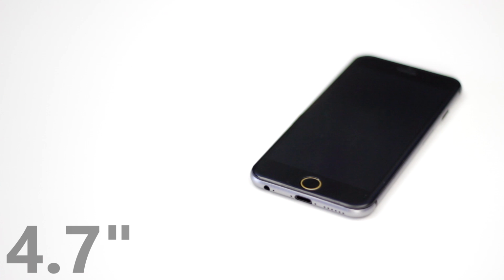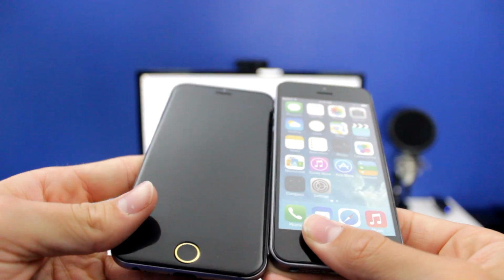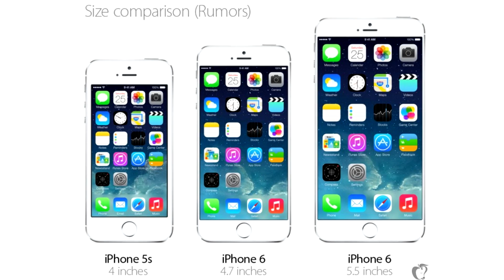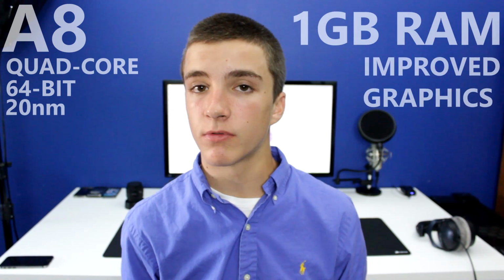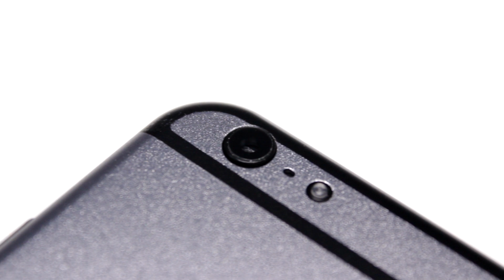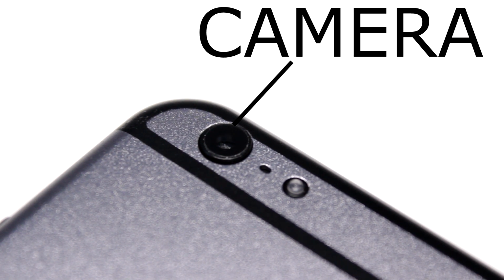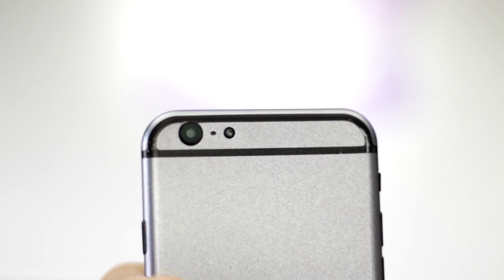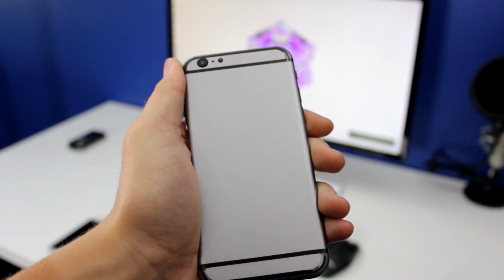Apple iPhone 6 (Air) - What's Coming!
After WWDC from Apple, the iPhone 6 is still a storm of rumors. Here are the refined rumors, featuring the dummy iPhone 6!

This Fall (September), it's looking to feature a 4.7 inch 1704x960 display made out of sapphire glass. It's thinner and bigger than before, but will maintain a good feeling in the hand. The camera will be slightly improved, and some other nice improvements! Also there may be a 5.5in 1080p version in early 2015, Apple's first dive into the phablet arena.